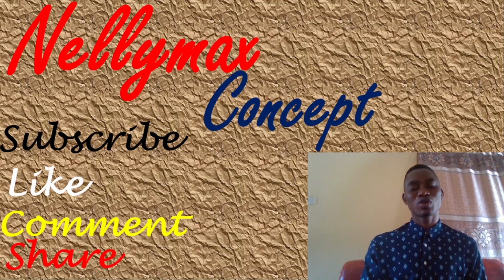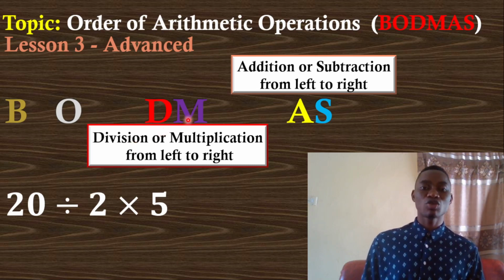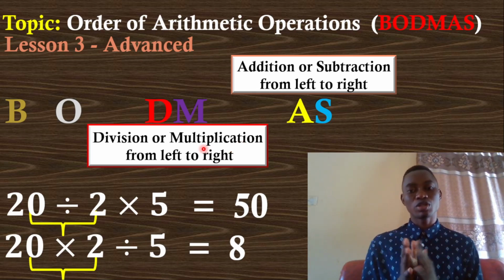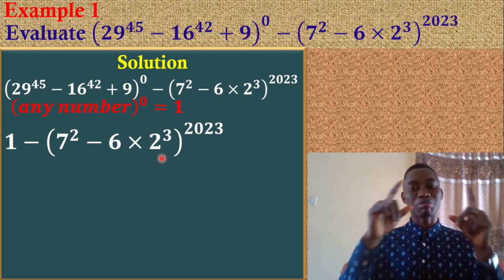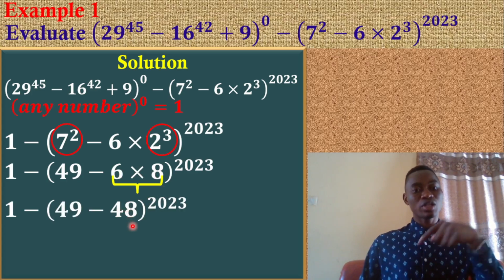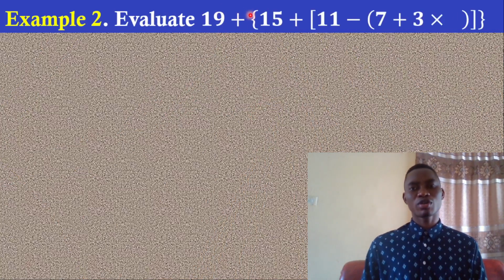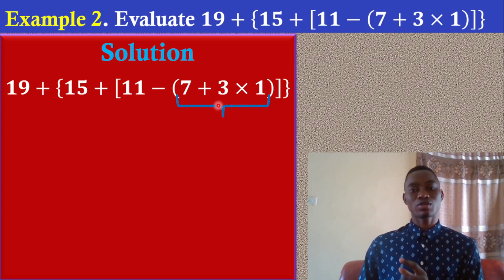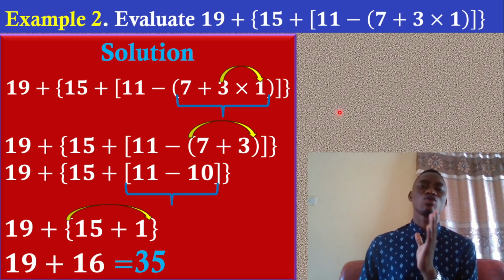BODMAS LESSON3 Advanced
Lesson 3 on BODMAS. Approach to brackets well explained